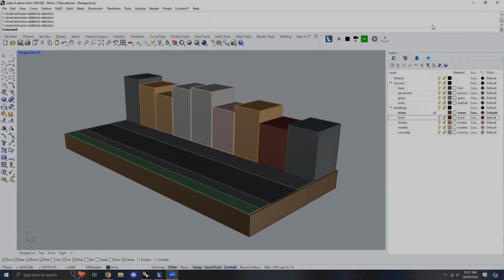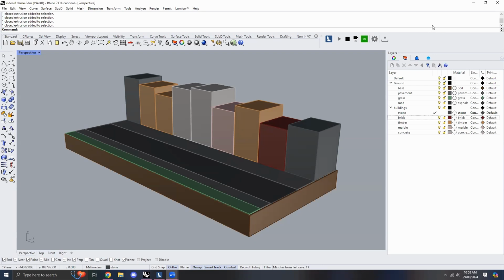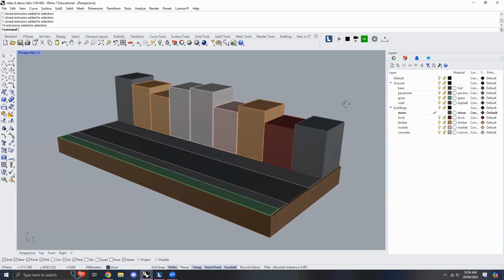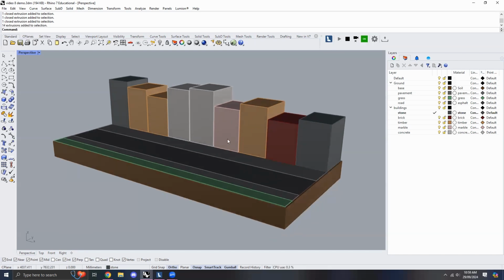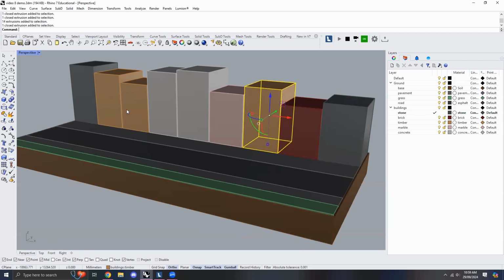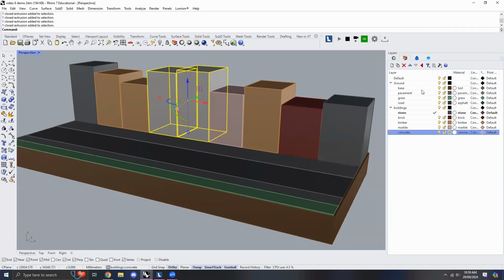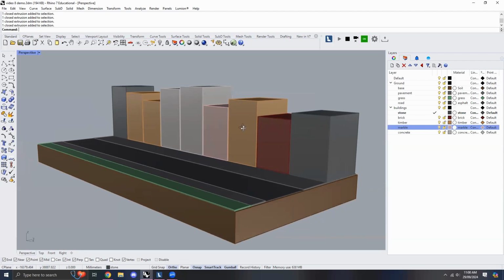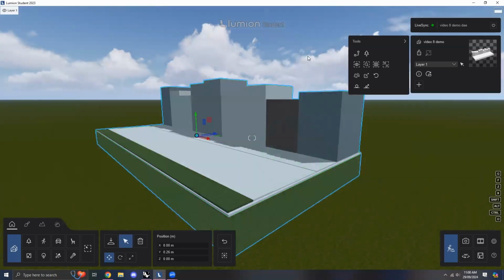Basic guide for Rhino3d to Lumion Workflow